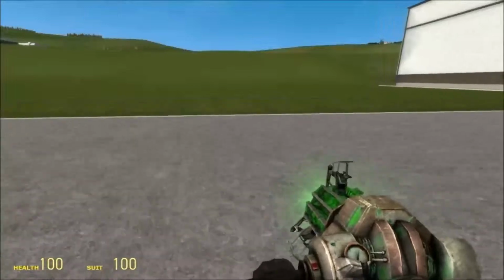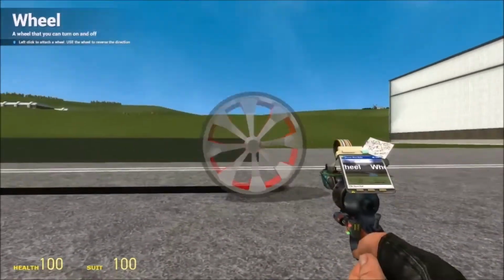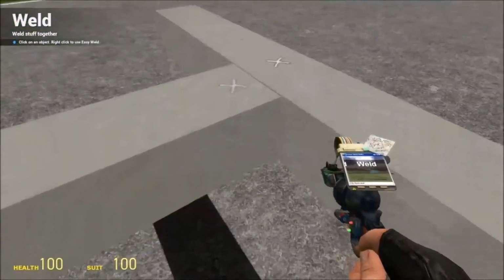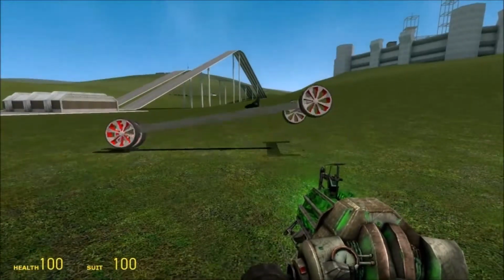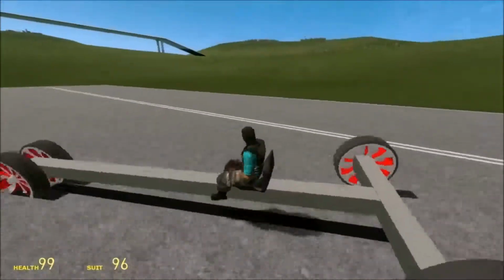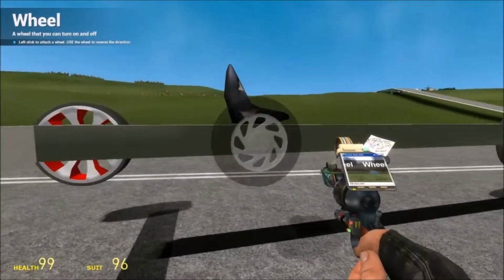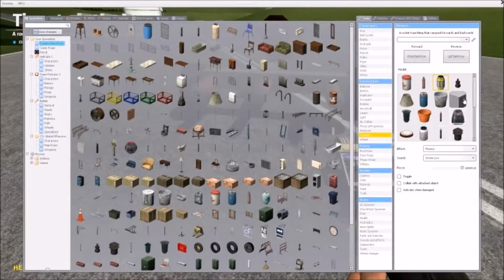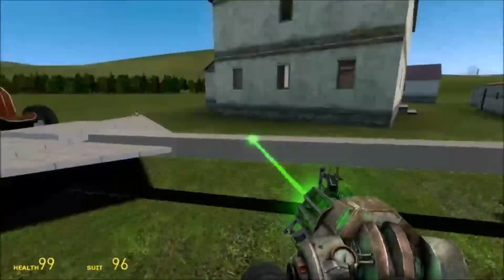Gmod - Episode 2 - Building a car!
Today we build a CAR!